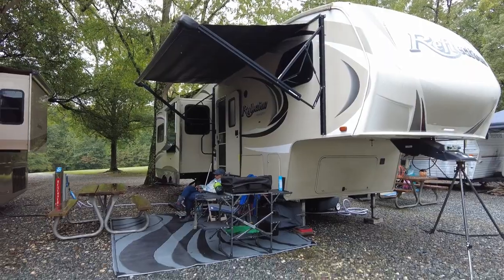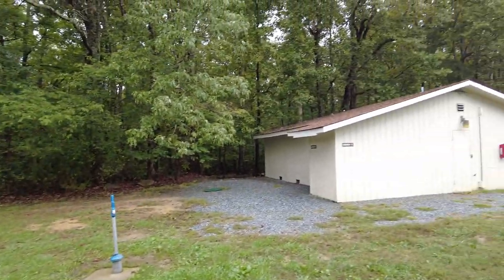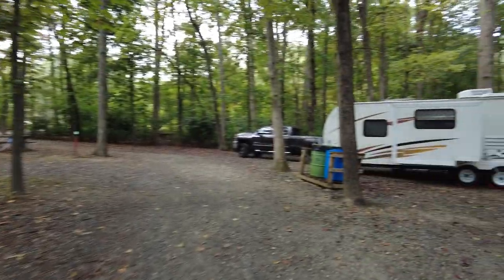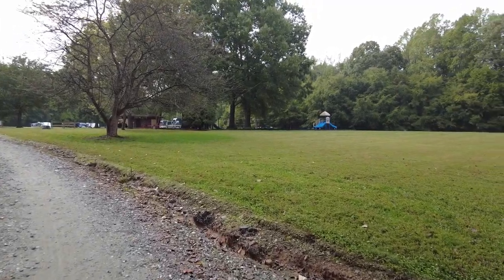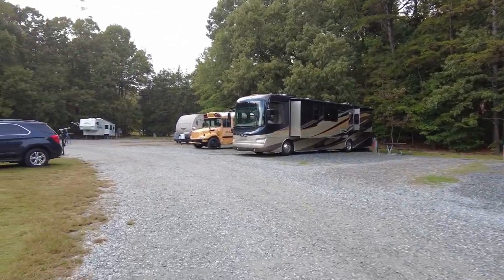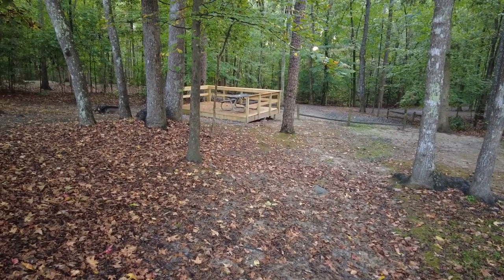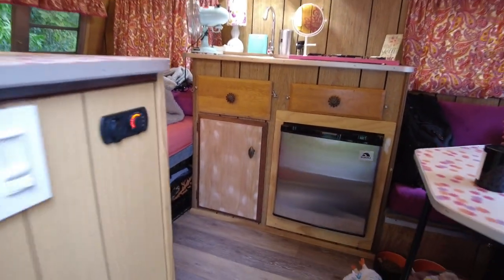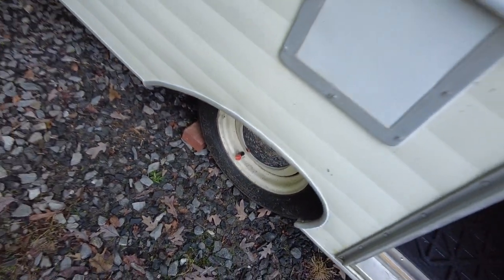CAMPING AT HAGAN STONE PARK | Small Camper Tour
Check out Hagan Stone Park near Pleasant Garden, NC.  The park is an older and rustic park with basic amenities—water and electricity. All of the sites are gravel, and the road is gravel.  Two dump stations are at the campground, and the campground has three camping sections.  This park is spread out and has a pool and playground for kids located in another part of the park.

Send mail to: All About The Banks
             C/o Belinda Banks

   This commission comes at no additional cost to you but helps us to keep providing the content we love to share. Any product we recommend is because we have found them helpful and use them ourselves. Please feel free to use our link. Thanks, Duane & Belinda

ad CommissionsEarned. (Paid Link)

Support our Lives with Super-chat
 When your friends' signup from your invite link, you get $15 in cash every time! It really is the gift that keeps giving.
Outland 19 inch Fire Bowl
8 Quart Instant Pot
DJI Osmo Action
22 Inch Blackstone Griddle
Rhino 26 inch Folding Bike Bag:
WAEKIYTL Bike Cover Waterproof Outdoor:
ROCKBROS Bike Trunk Bag Bicycle:
Champion 3400-Watt Dual Fuel RV Ready Portable Inverter
Champion Weather-Resistant Storage Cover:
LVNRIDS 16" Waterproof Bicycle:
Sportout 2 Pack Bike Bell, Bicycle:
Bicycle Repair Bag & Bicycle Tire:
SuperInk 2 Set Wireless Bike Alarm with Remote, Anti-Theft Bicycle:
AIXIN B-Soul Bike Tube Frame Bag Saddle Bag:
Cloud-9 Cruiser Select Airflow ES, 11.25" x 9":
COCH Zoom Bike Seat Posts Bike Suspension Seatpost:
Gas ONE GS-3900P New Dual Fuel Propane or Butane Portable Stove:
Movo DoubleMic Two-Sided Supercardioid Video Shotgun Microphone:
MT-16 Extendable Phone Camera Tripod:
Weber 121020 Go-Anywhere Charcoal Grill, Black:
GCI Outdoor 15026 Slim-Fold Camp Kitchen Portable:
Deity V-Mic D4 Duo Dual Capsule Cardioid Microphone:
Ohuhu 12.5 FT Aluminum Telescoping Ladder:
Movo VXR10 Universal Video:
HAPPY CAMPERS Organic RV Holding Tank Treatment - 64 Treatments:
Garmin RV 770 NA LMT-S, Advanced Navigation for RVs
DJI Pocket 2 Creator Combo - 3 Axis Gimbal Stabilizer:
GEEKOTO Tripod, Camera Tripod for DSLR:
Blue Ox BXr7200 Fifth Wheel Hitch 20K:
DJI Mavic Mini Combo:
PRO 3.5mm (TRS)
Sena Bike Helmet
Dibea Bed Vacuum Cleaner
Thetford (40510 Smart Portable Waste Tote

Cameras:

DJI Osmo: DJI Osmo Action
Canon 80 D:
DJI Pocket 2DJI Pocket 2 Creator Combo - 3 Axis Gimbal Stabilizer with 4K Camera: